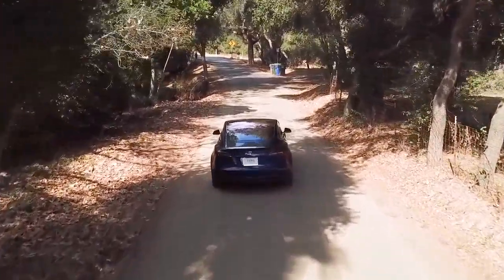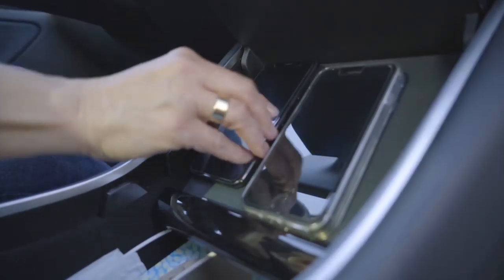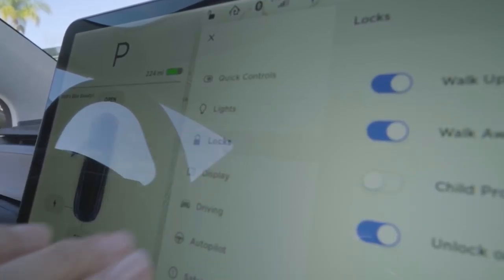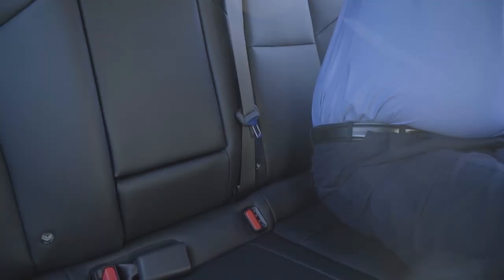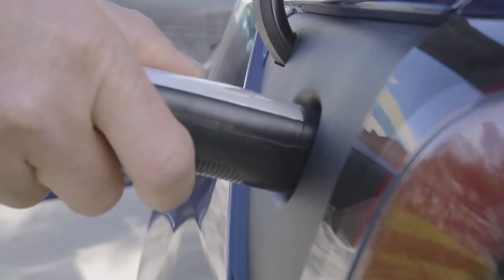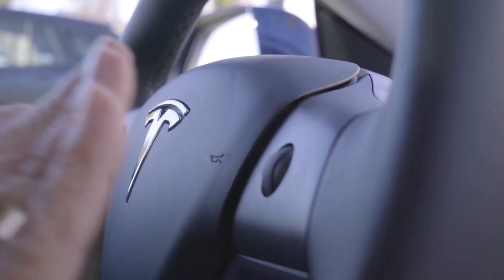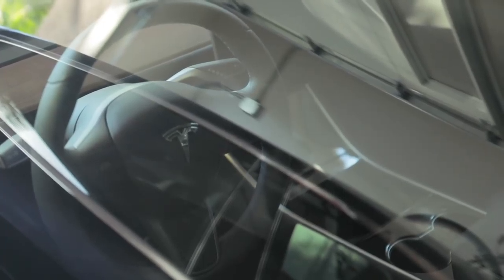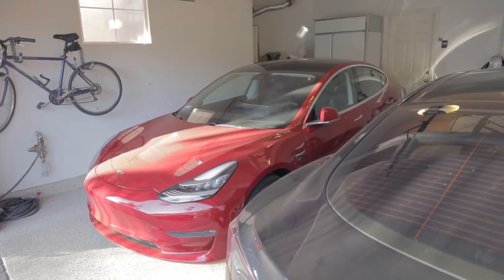Telsa Model 3 Review